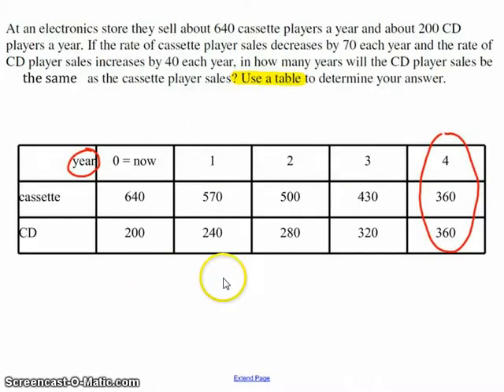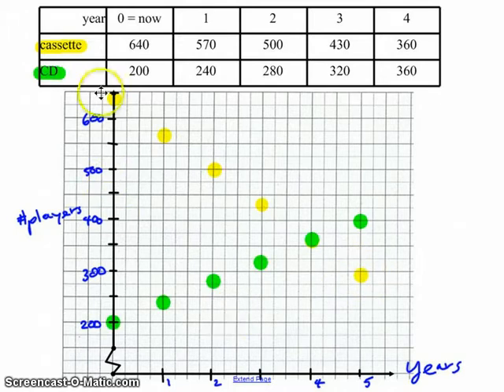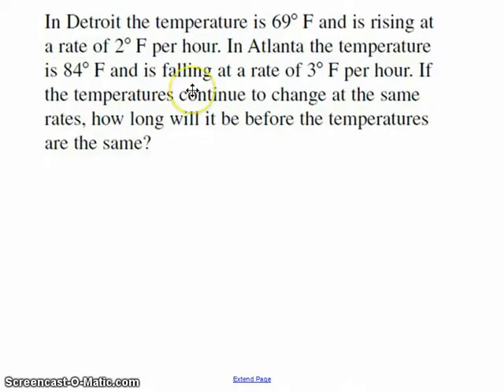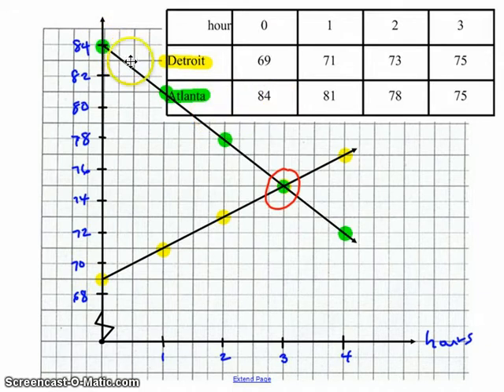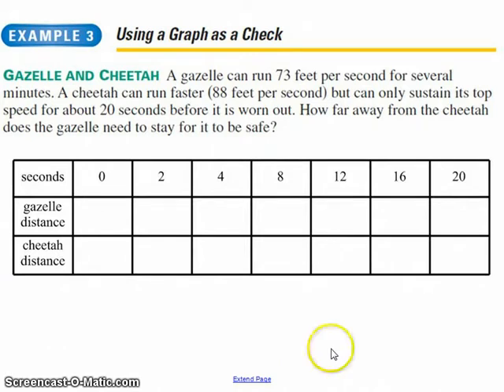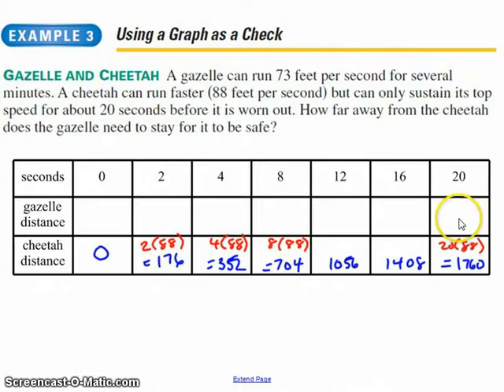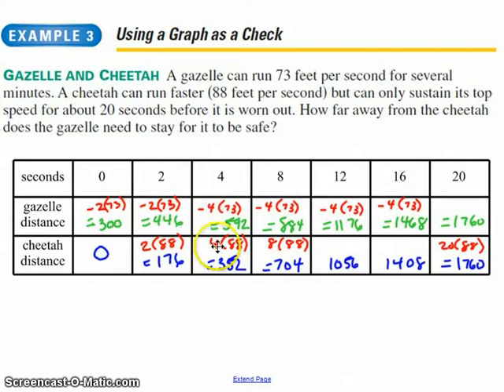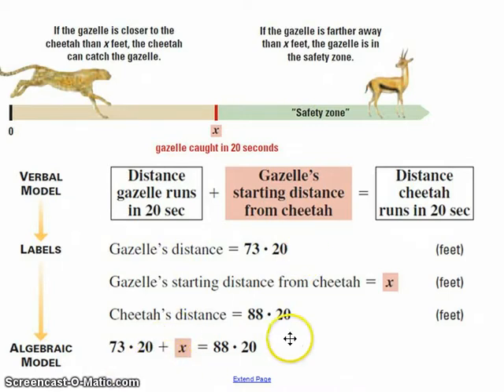Word Problem Strategies, Ch. 3.5 part 2, Algebra 1